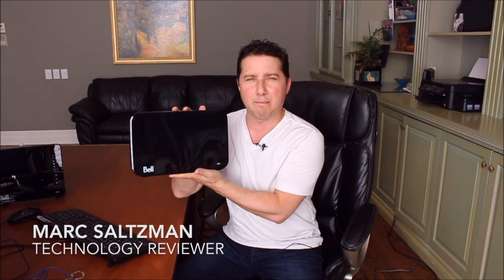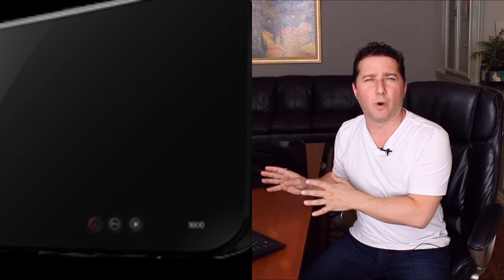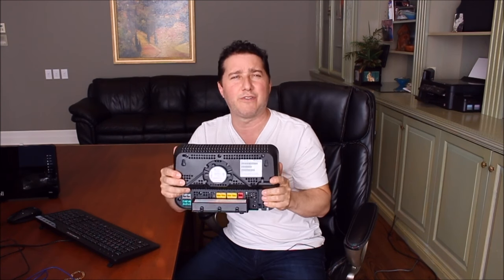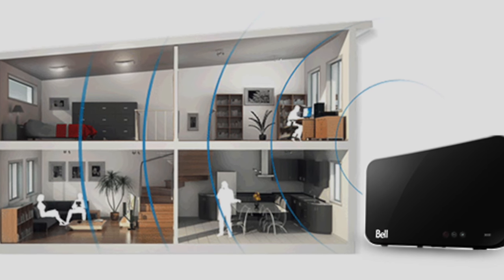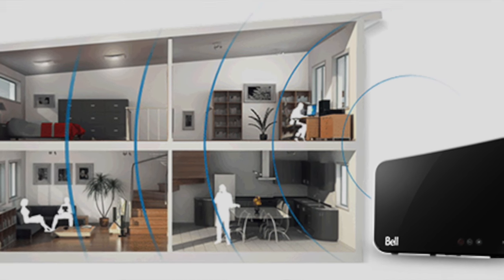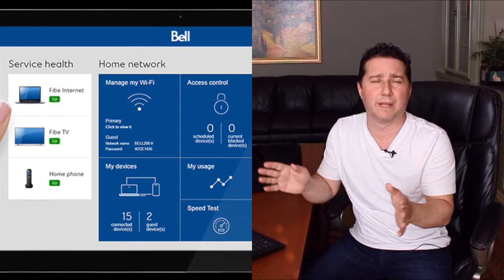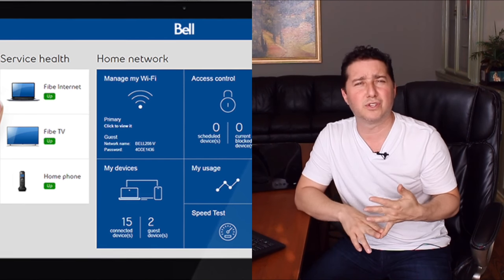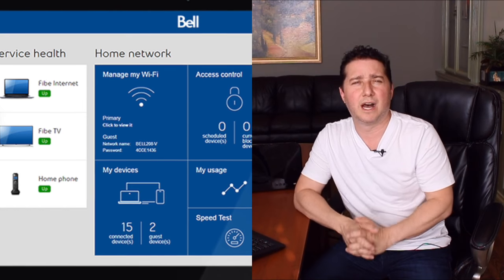Hands-on with the Bell Home Hub 3000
Launched in September of 2016, Bell's most advanced modem/router houses 12 antennas for fast speeds; features tri-band technology to support multiple devices; and includes a back-up battery that can last up to 4 hours if the power goes out.